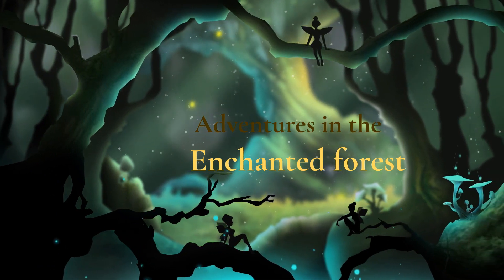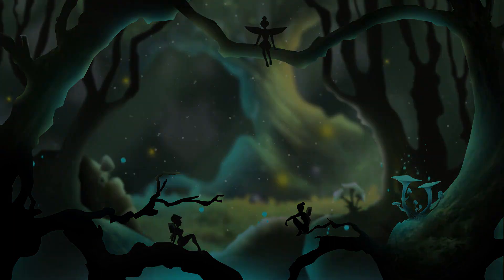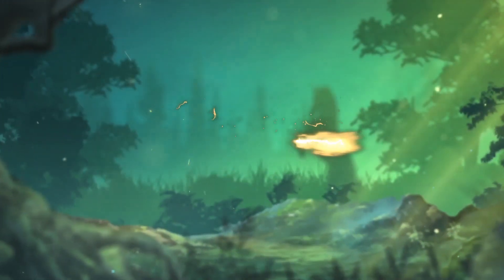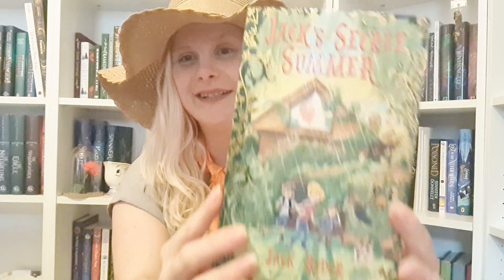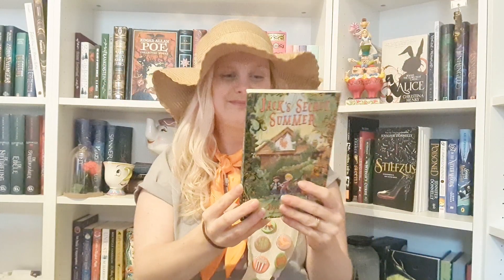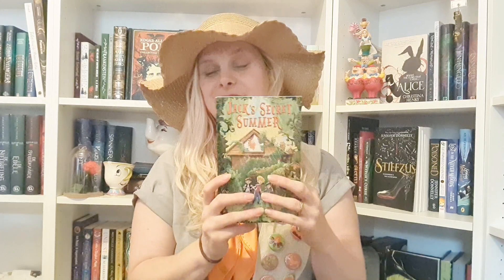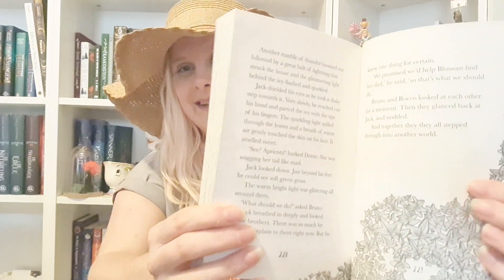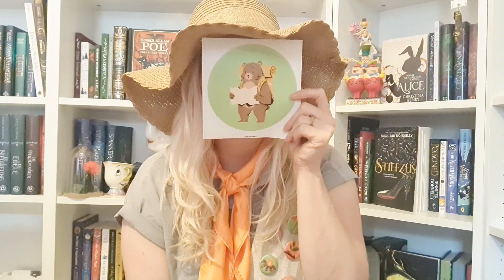Camp Enchanted TBR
Hi Campers,

here is some links you might need

Josephine @ starlessbee on discord

The discord to earn the badges and have fun!

Groupbook: how to almost ruin your summer

My scribd Code will give you 60 days free, and i get 30 days free.